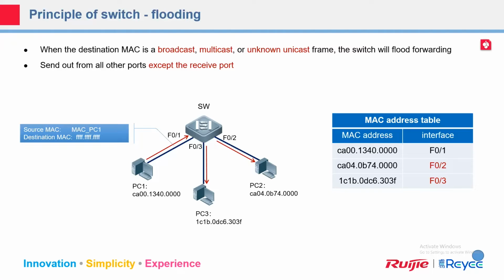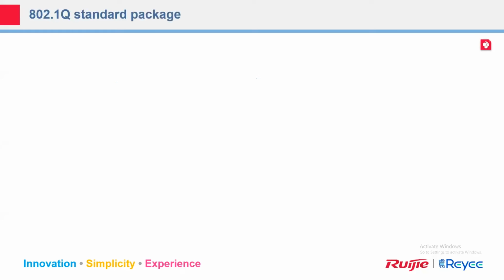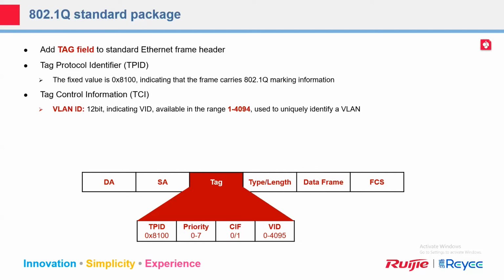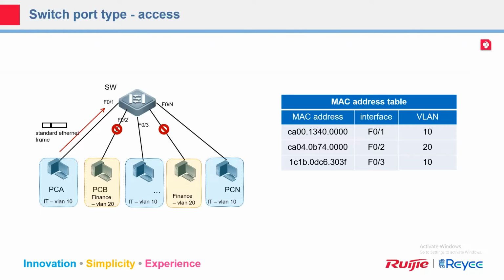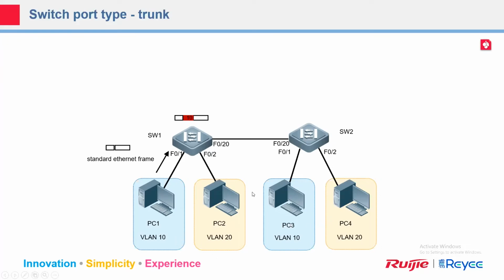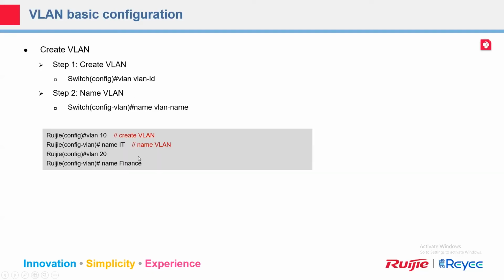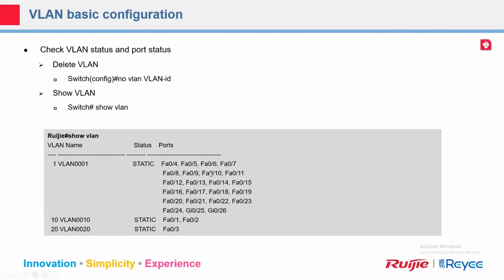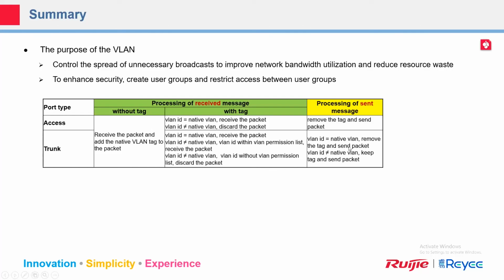Part2 Switch VLAN